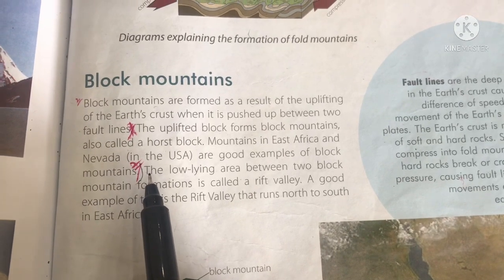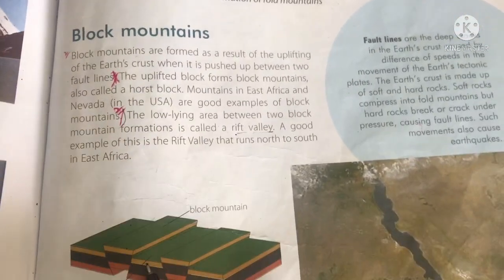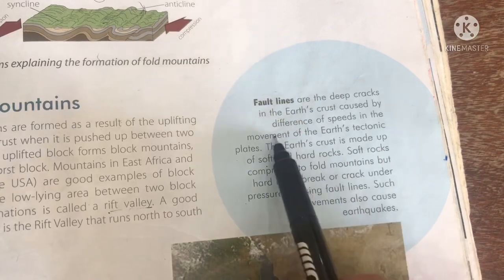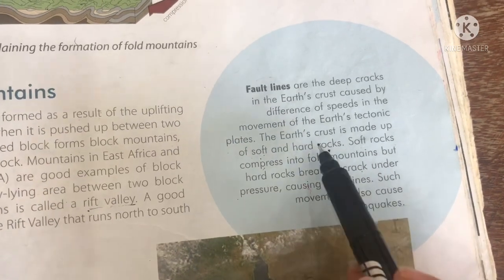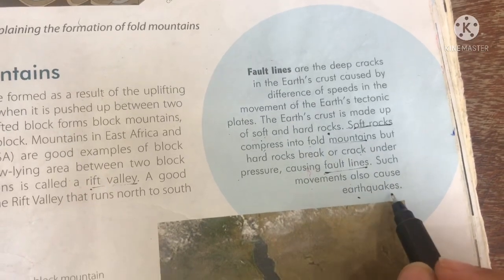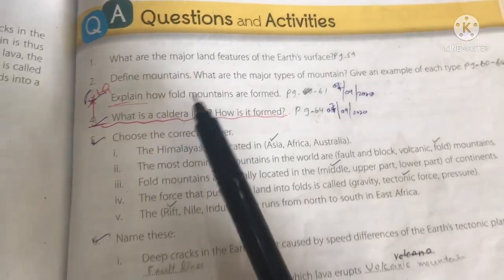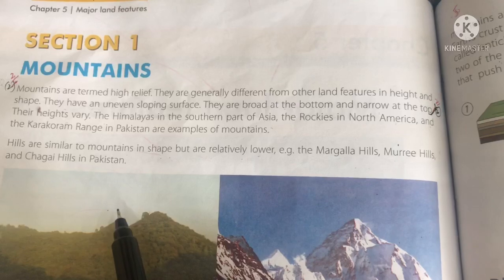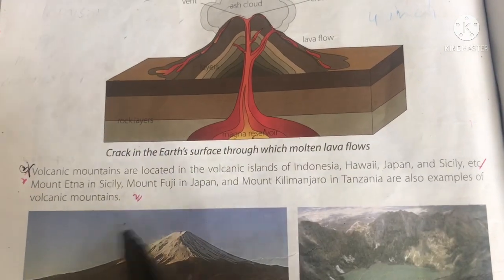Geography | chapter 5 | section 1 (f)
Explanation about mountains and its types.